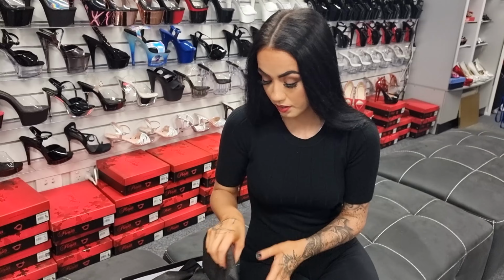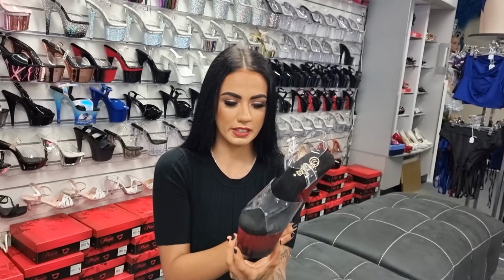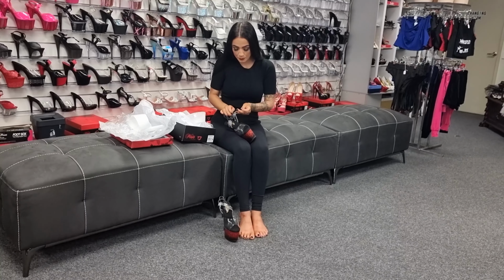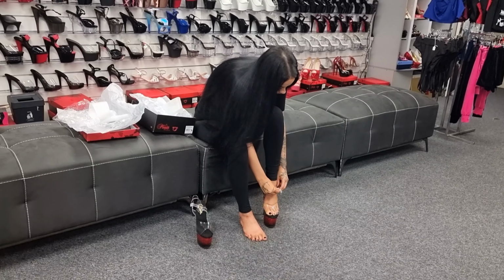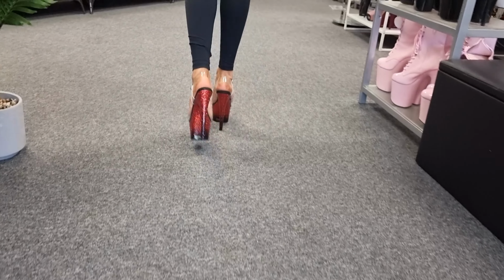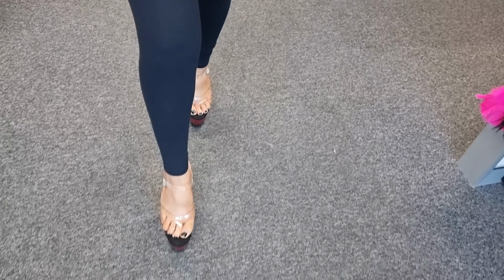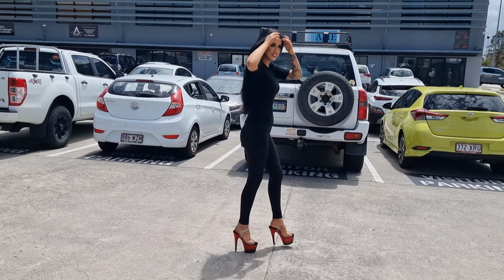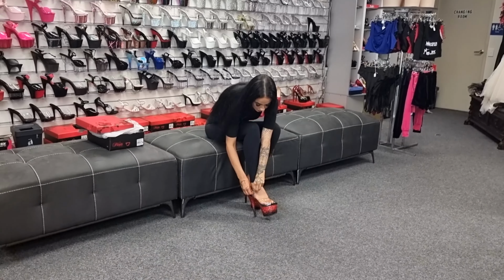Rose Unboxes Pleaser ADORE-708SS Red Glitter and Black 7 Inch High Heel Platform Shoes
Rose is at the Shoes Of Hollywood Shoe Shop and Unboxes another Amazing New Style from Pleaser USA.
Pleaser ADORE-708SS in Red Glitter are made in Size: 5-12 USA have a 7" (178mm) Heel, 2 3/4" (70mm) Platform Ankle Strap Sandal With Holographic Gradient Effect on the Platform Bottom.